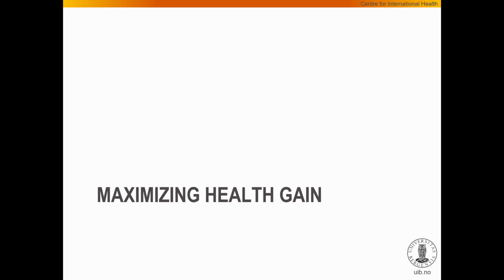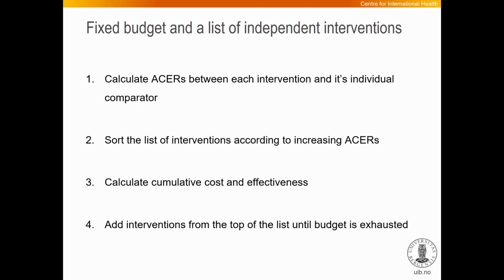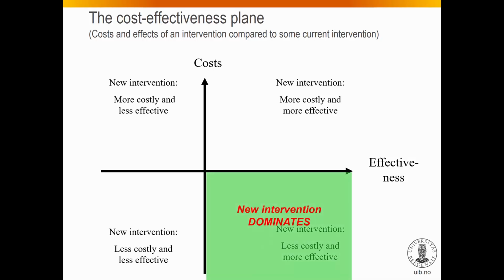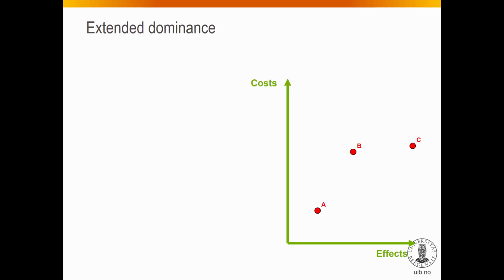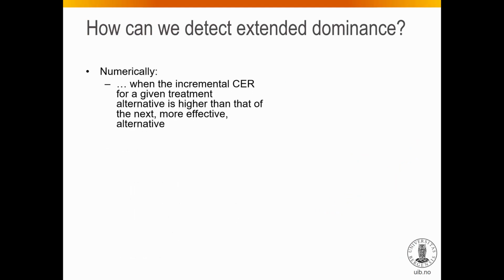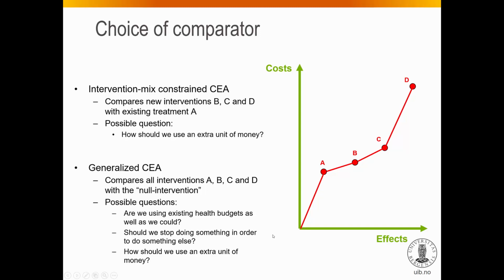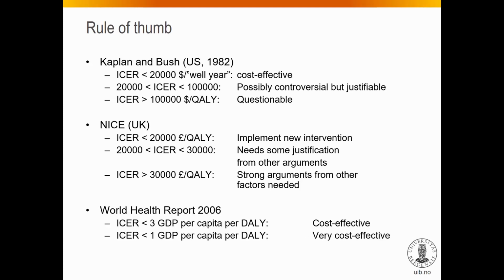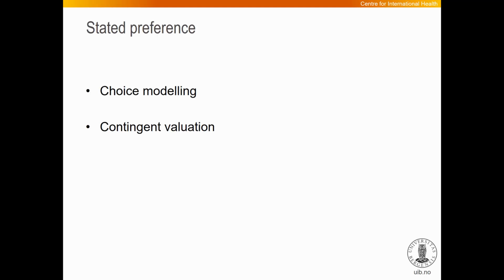Unit 1 Maximising health